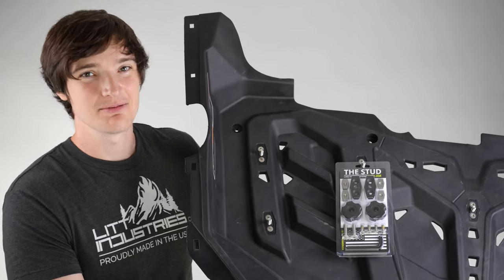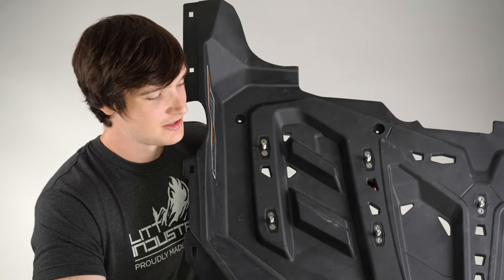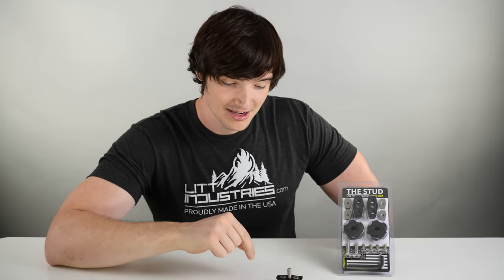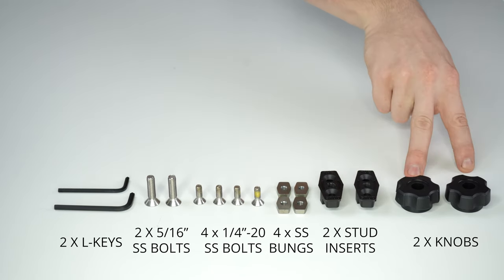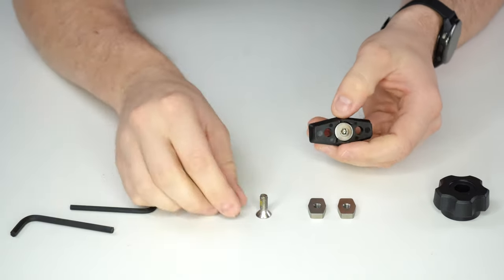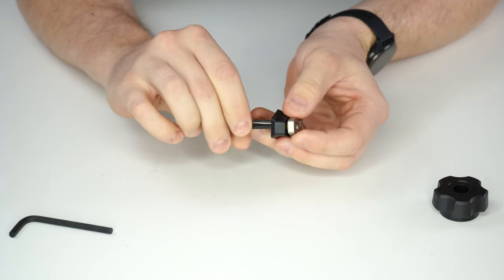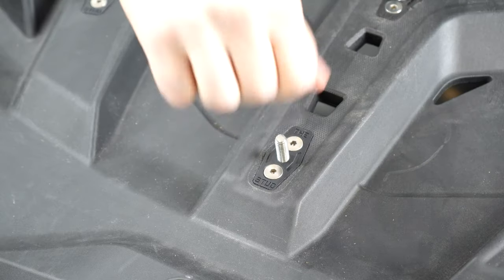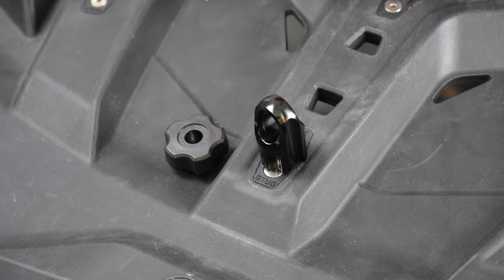Can-AM The Stud Linq System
We have created a better way to get more versatility out of Can Am's linq system with the Stud. Tested up to a 500 lb-ft pull test so your gear will never fall out. This gives you the option to bolt any aftermarket mounts or our cooler and pack out mounts into the bed of your maverick or can am vehicle.

Video Chapters:
00:00 Introduction
00:24 LINQ Restrictions
01:00 What's Included?
01:20 Assembly
02:20 Installation
02:36 Knob Upgrade
03:01 Outro